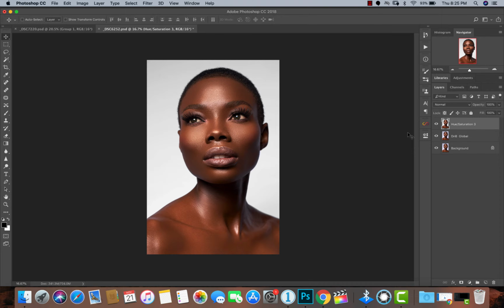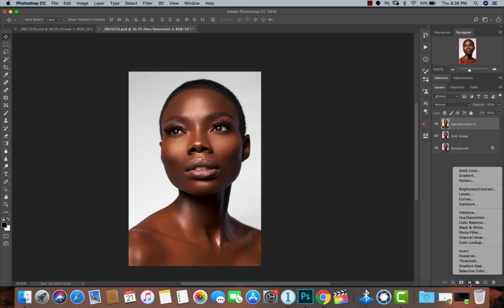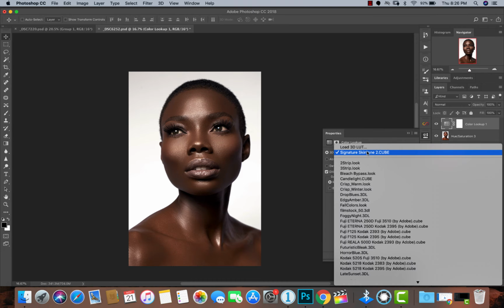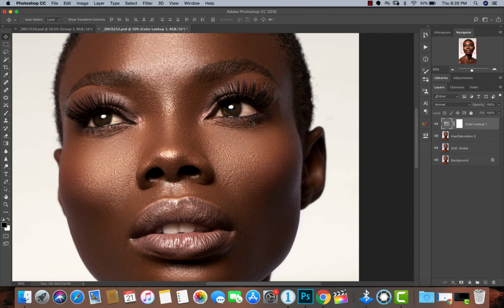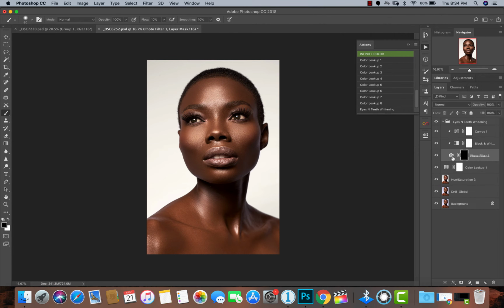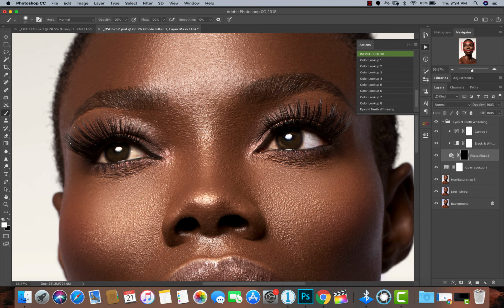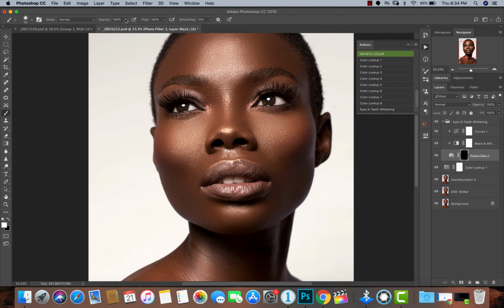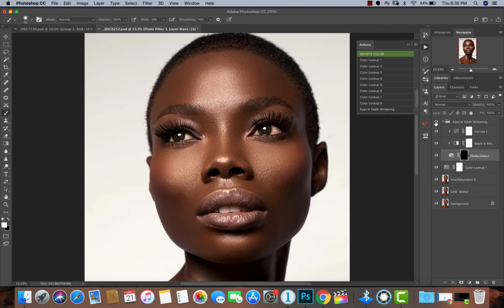Photoshop Tutorial: How To Whiten Eyes And Teeth With My Free Action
My Favorite Gear:
My Favorite Camera
2nd Favorite Camera
Best Beauty Photography Lens
Best All round Portrait Lens
Best Affordable Portrait lens
Favorite Wide Lens
Best Canon - Sony Adapter
My Favorite Camera Bag
Best Affordable Wide Sony Lens
Best ND Filter
My Laptop
SD Card
Favorite SSD
My Best Studio/Outdoor Photography Light
Best Affordable Studio/Outdoor Photography Light
Best Small Studio/Outdoor Photography Light
My Wacom Tablet
Best Wacom Tablet
Recommended Light Stand